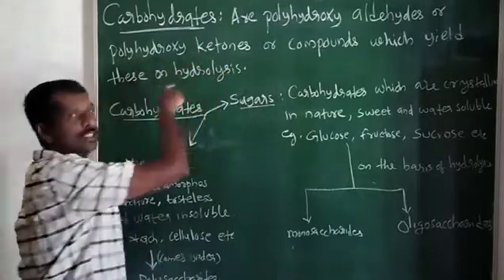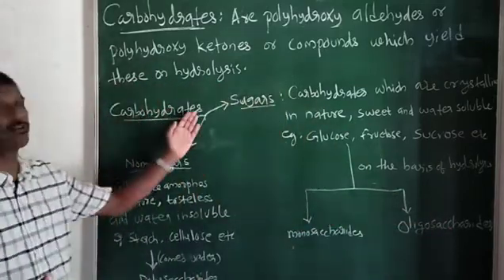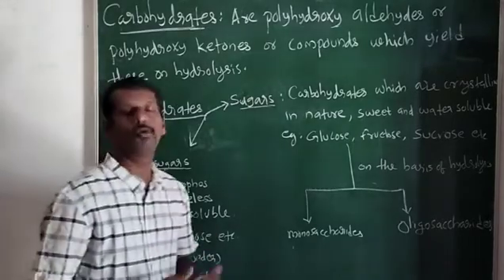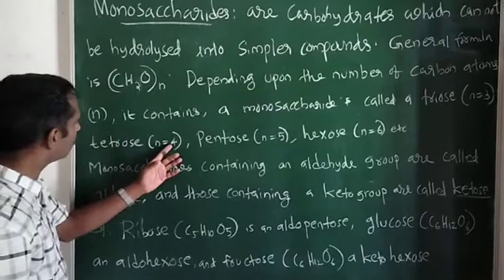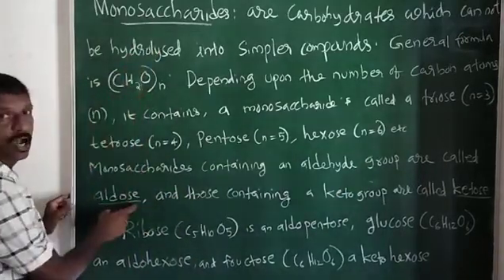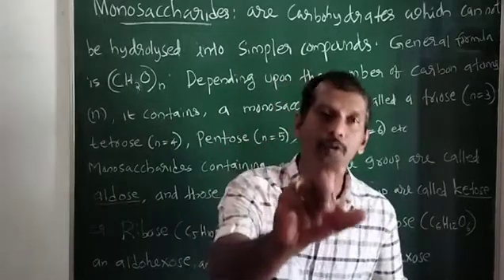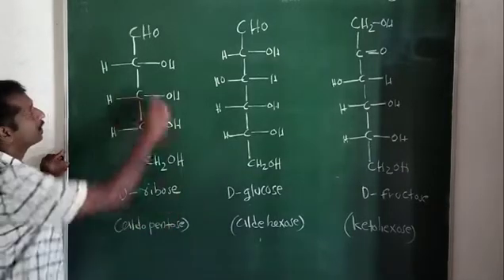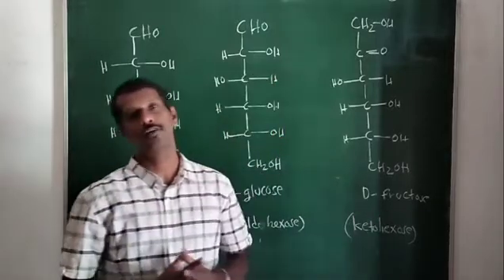carbohydrates - part 1 - BSc 6th sem - bijuvattodil